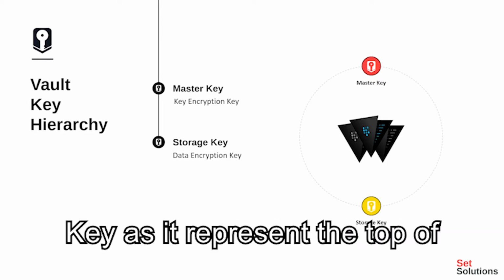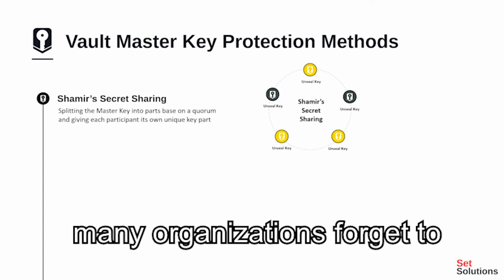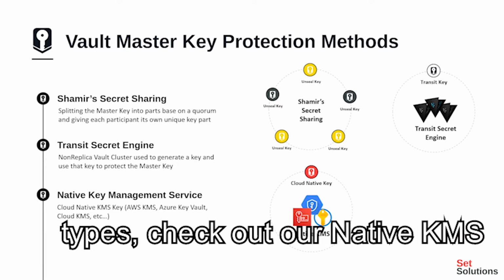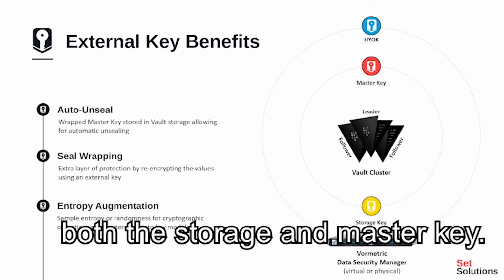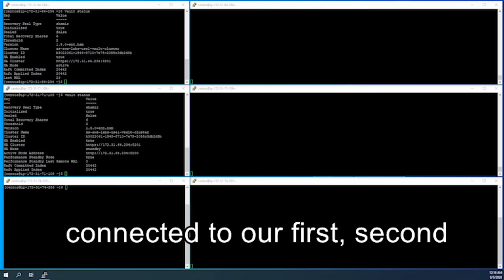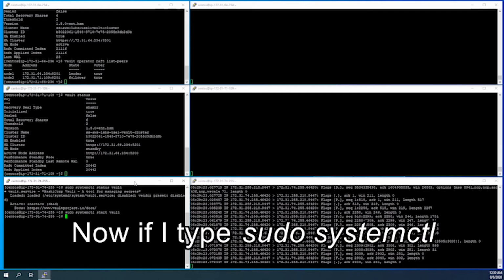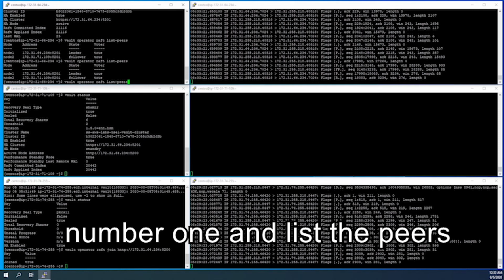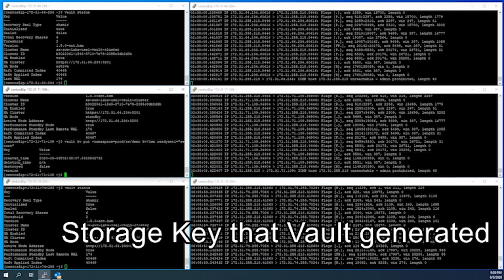Ready, Set, Secure: Hold Your Own Key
In his final installment of the Cloud Key Management series, Senior Security Consultant Victor Mendoza demonstrates how to protect your secrets in Vault with Hold Your Own Key.